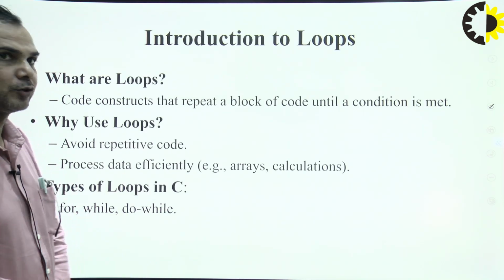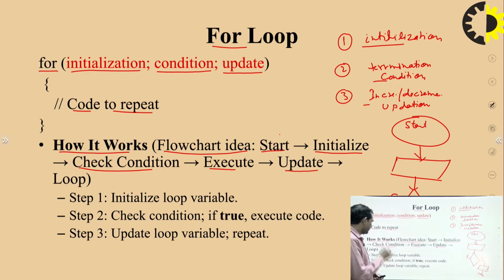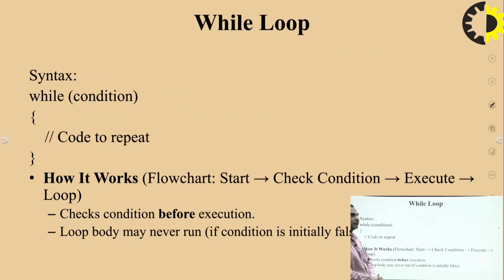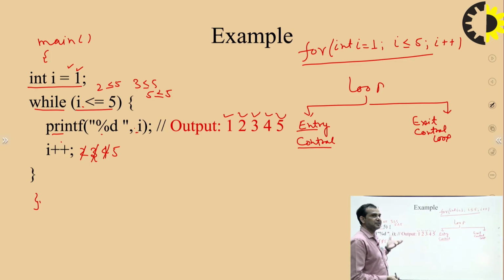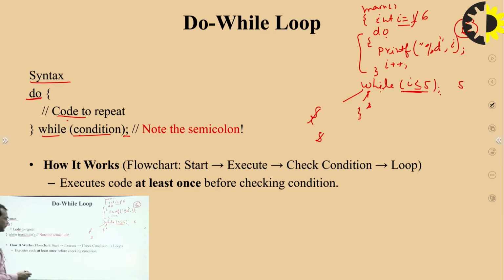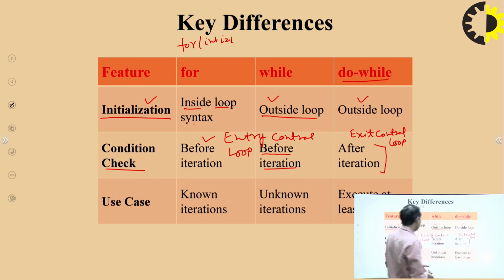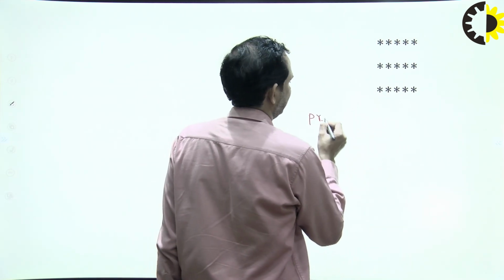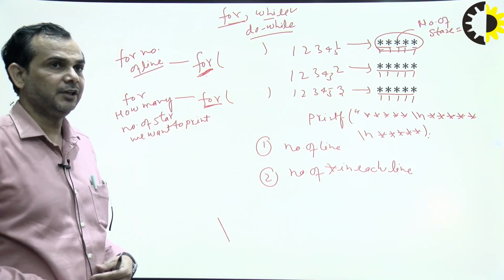UNDERSTANDING LOOPS IN C: FOR, WHILE, DO-WHILE | C PROGRAMMING | LECTURE 02 BY MR. ANUJ KUMAR |AKGEC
Dear All,
Please find the links to all five units for C PROGRAMMING below:

In programming which loop is used.